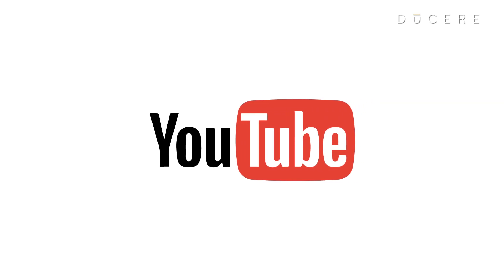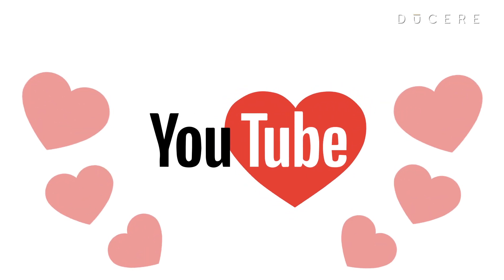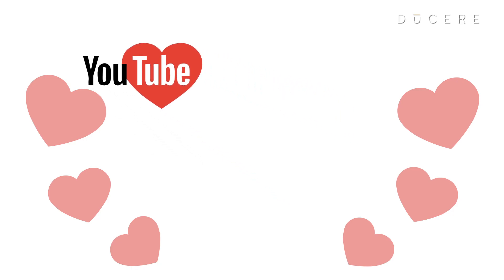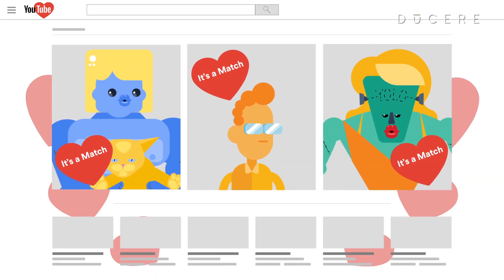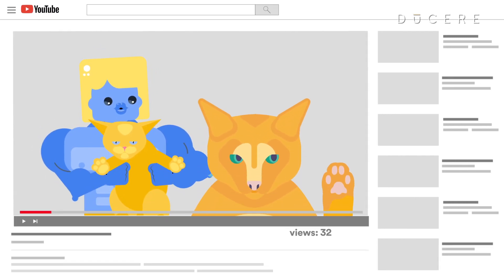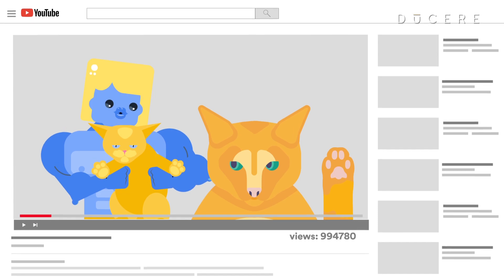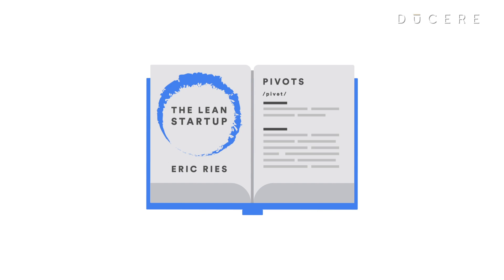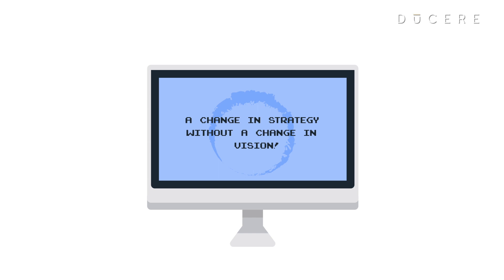YouTube the Dating Site? – Why Businesses Pivot their Strategy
What would you do if your video dating site got more hits for cat videos than love matches?

Well, it might be time to perform a zoom in pivot, just like Youtube did. From Google to Tesla, countless companies recognised the right time to pivot, which Eric Ries describes in the Lean Startup as “A change in STRATEGY, without a change in VISION.”

Ducere Global Business School is a recognised leader in university and enterprise collaborations, to design and deliver degrees that have real career impact. We partner with major universities across four continents, global corporations, government departments and NGOs to ensure that our programs are current, relevant and industry connected.

With offices in the United States, Australia, the United Kingdom and Africa, we constantly strive to promote equity and access in education globally.

We have a mission of both business and philanthropy. Ducere has funded and supported the activities of the Ducere Foundation across 27 African nations.

Interested in learning about how to run your own business? Or maybe it's time to upgrade your resume with an MBA.